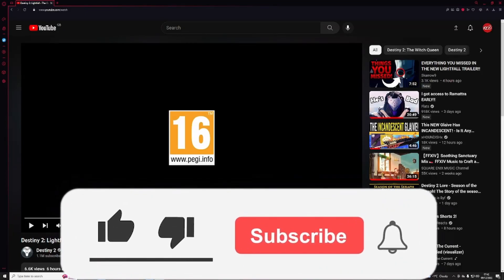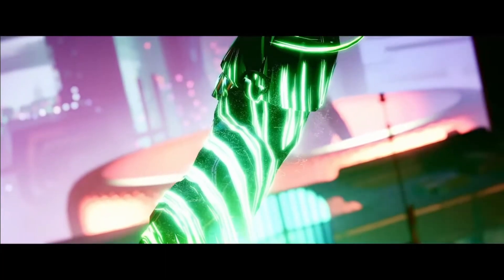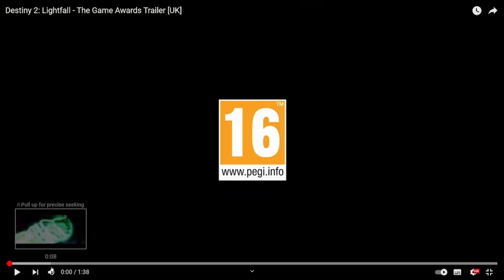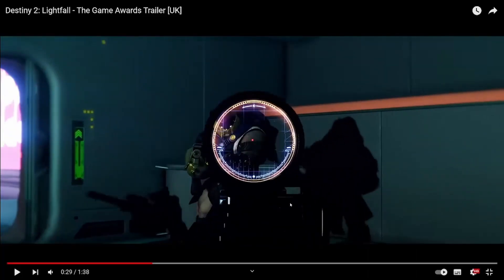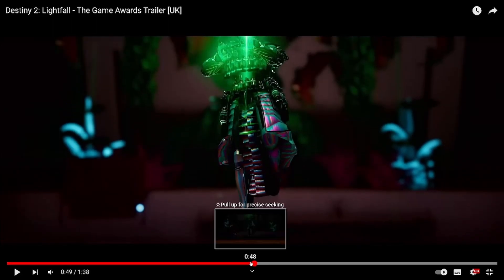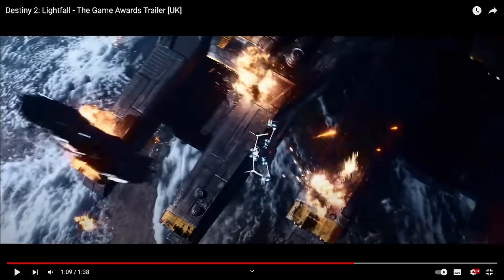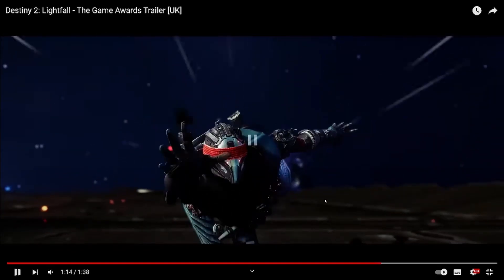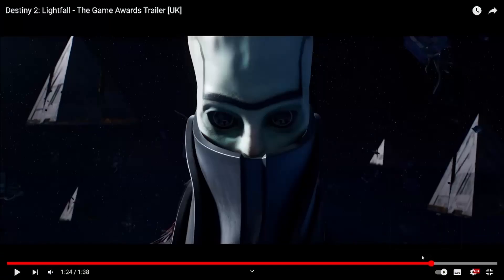Destiny 2: NEW LIGHTFALL Gameplay Trailer Breakdown, New Weapons, Better Look At Strand, And More